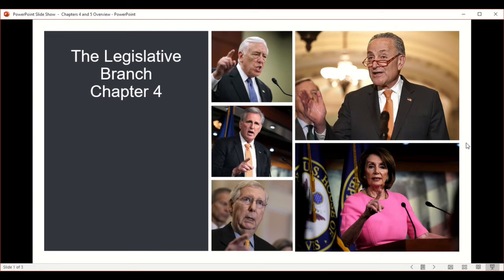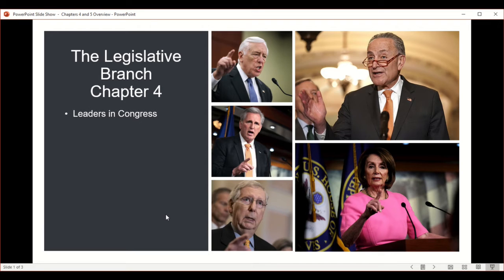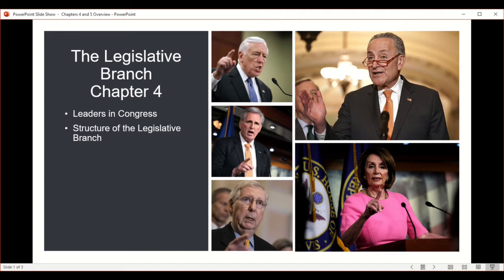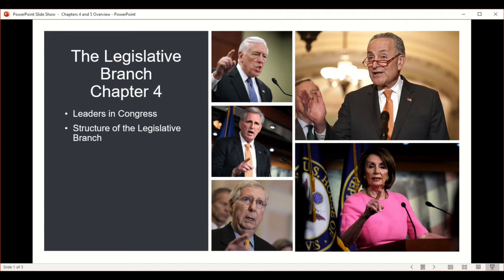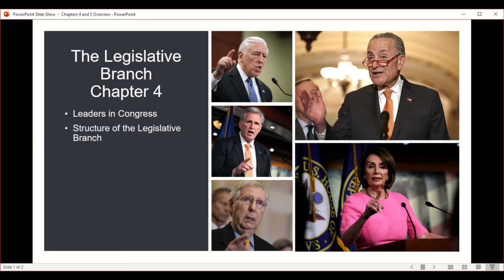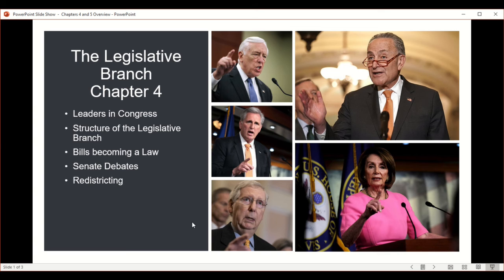2305 Chapter 4 overview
Brief overview of Chapter 4